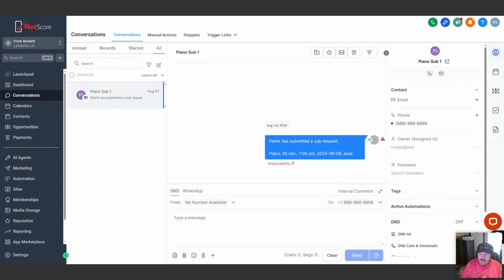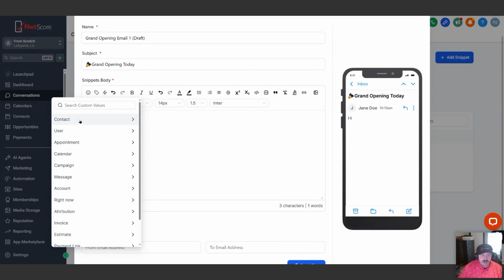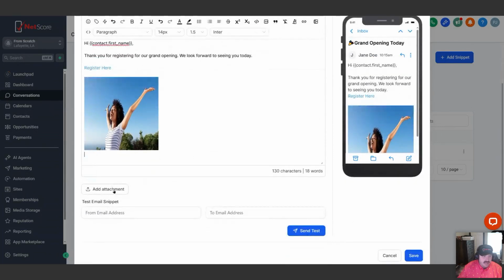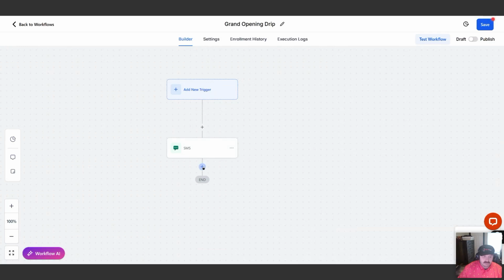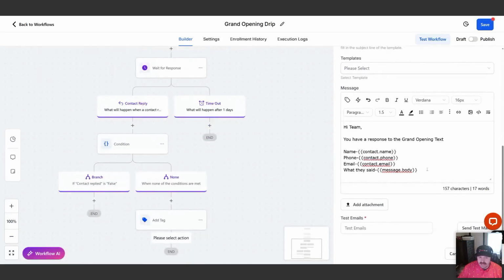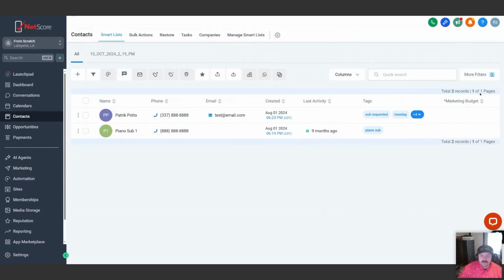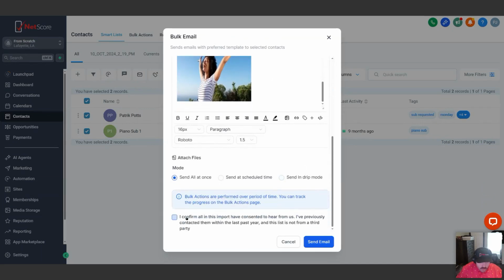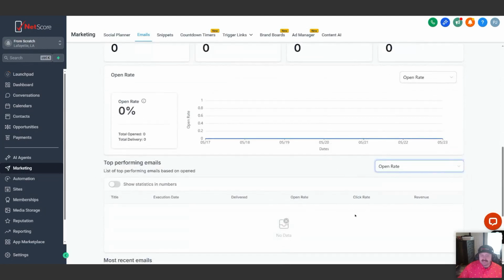Master Contacts & Conversations with NetScore Dashboard!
Join us for an insightful NetScore CRM Training Webinar hosted by Patrik Potts, where we dive deep into mastering Contacts and Conversations! 🚀 In this session, you'll learn essential skills to streamline your customer relationship management and boost efficiency using NetScore’s powerful tools.

What You’ll Learn:

Contacts and Conversations Deep Dive: Discover how to effectively manage and nurture customer relationships with NetScore’s intuitive features.

Creating SMS/Email Templates with Custom Values: Learn to craft personalized SMS and email templates that resonate with your audience, using custom values for a tailored touch.

Using the Contacts Tab to Organize Data: Get expert tips on organizing and segmenting your contact data for seamless workflows and targeted outreach.

Creating Drip Sequences: Master the art of automated drip sequences to engage leads and customers with timely, relevant messages that drive conversions.

Whether you're new to NetScore or looking to level up your CRM game, this webinar is packed with actionable strategies to help your business thrive.

Don’t miss out—watch now and transform the way you connect with your audience! 💼

All Your Current Marketing Tools In One Place! Save Thousands Per Year.

Create a streamlined, efficient workflow with the help of the NetScore App: our Ai driven solution that allows you to automate your business and get more done in less time!

Capturing leads is easy and simple with NetScore's built in multi-channel outlets. NetScore has an automated sms system, emailing capabilities, phone calls, voicemails, and even Facebook messages - all in one place for your convenience.

How this can help YOUR business:

Reputation Management
A powerful way of Get the review from your client for google

Email Marketing
Targeting your audience and customers via automated, repeatable email marketing.

Sales Funnels
A customer's journey in order to purchase or become a lead.

Making sure your media platforms represent your business.

Lead Management
Manage the leads that you will get from different sources.

Campaign Management
You can run different campaigns and you can reach out to your leads with multiple offers.

Websites
Create your own website with attractive designs.

SMS Marketing
Targeting your audience and customers via automated, repeatable SMS marketing.

Book a free DEMO and have our team show you how this software can streamline your business's marketing tasks and save money!